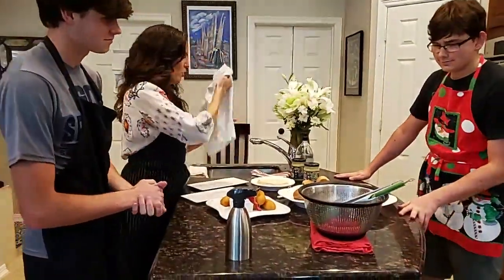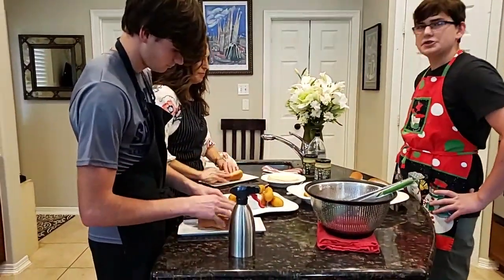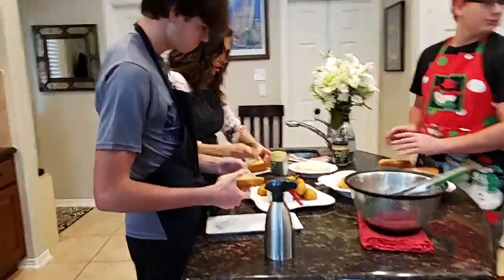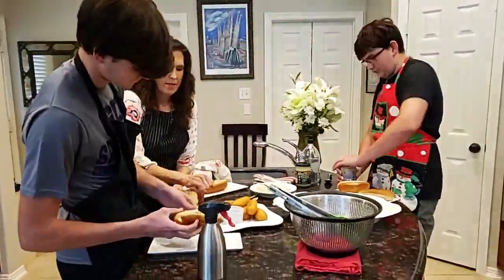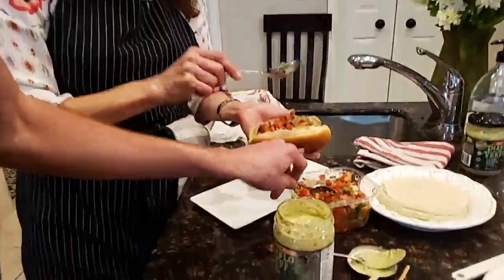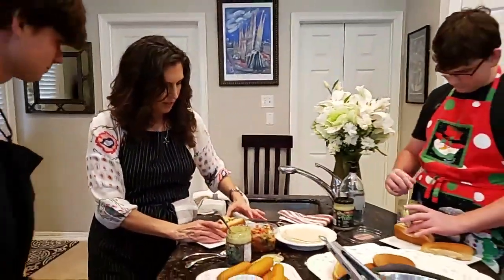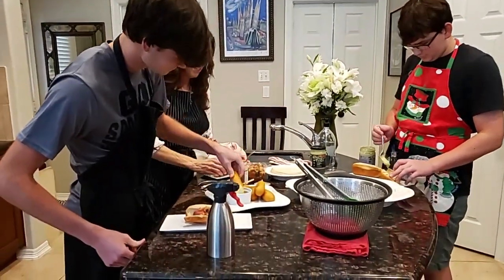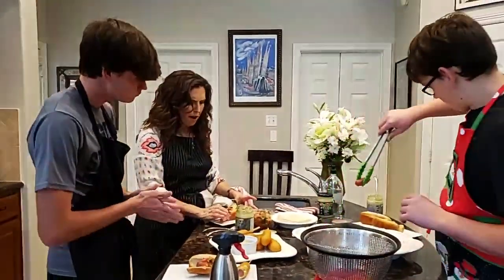Diablo Verde Hot Dogs & Corn Dogs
Diablo Verde Hot Dog
Use Diablo instead of ketchup and mustard
Top w/ Pico de Gallo

Use Diablo Verde as a dipping sauce w/ corn dogs